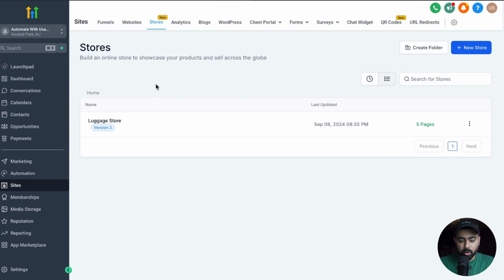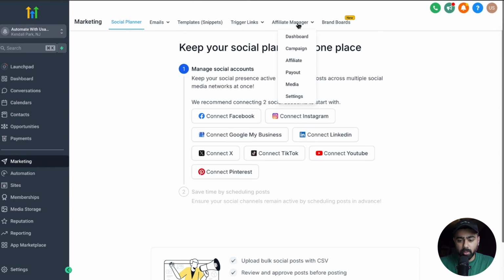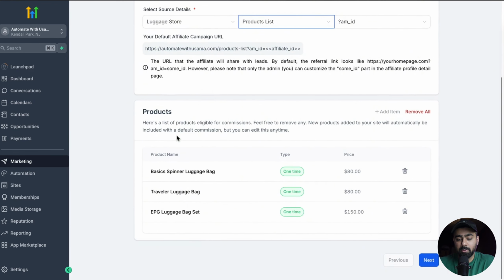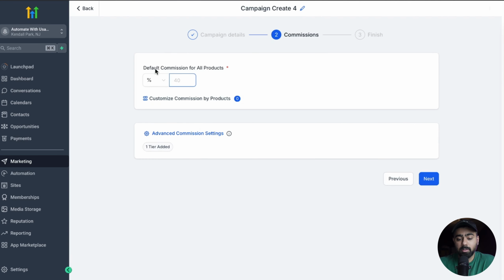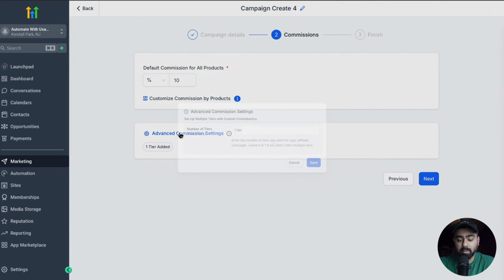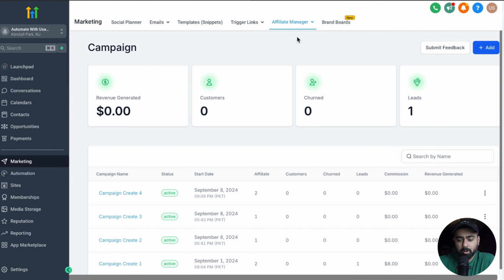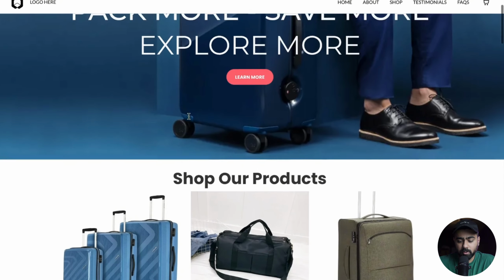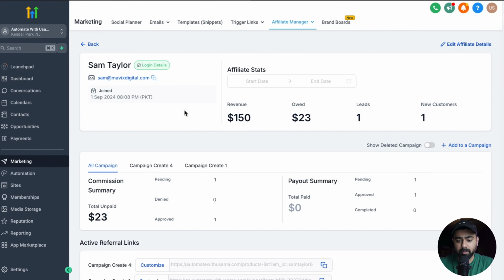How to create Affiliate Campaign for your GHL store | Go High Level Store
30 Days Extended Free Trial for Go High Level [ Get Free 1-1 Onboarding: YouTube Special Till Feb 27, 2025 ]

In this GoHighLevel Tutorial, you will learn how to create a GHL Affiliate campaign for your go high level store. This will allow you to promote your products via affiliates and generate more sales.